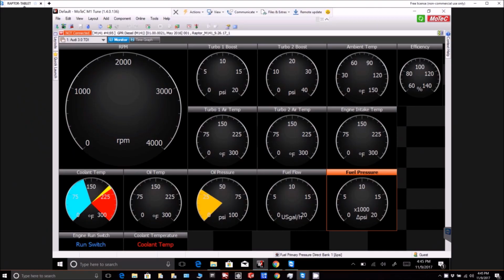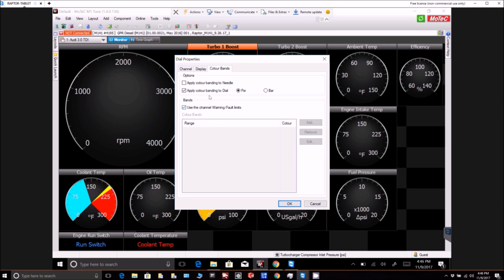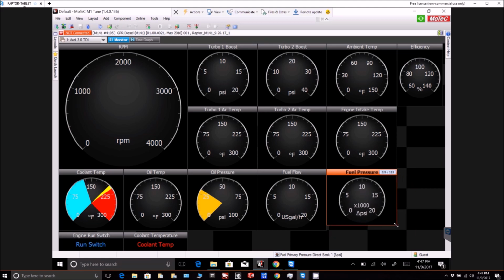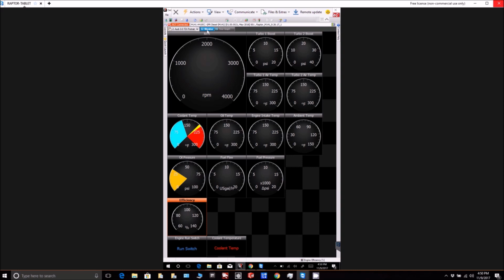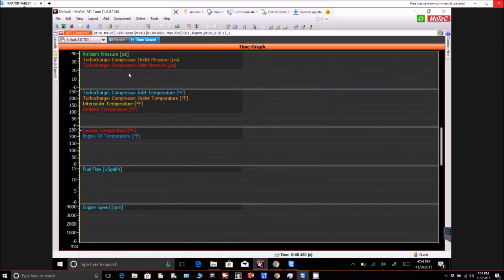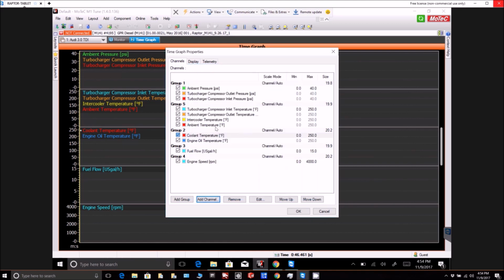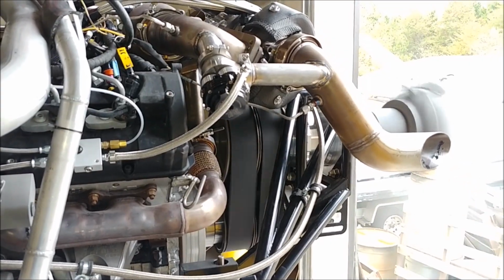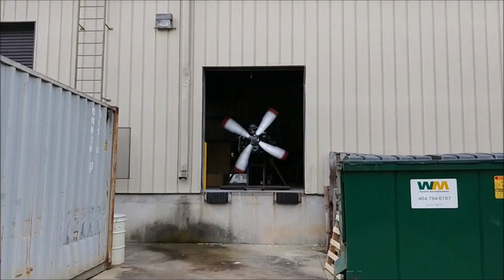Highs and Lows - running the engine and prop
Things are moving along nicely with the engine but as with many things there are the occasional speed bumps.